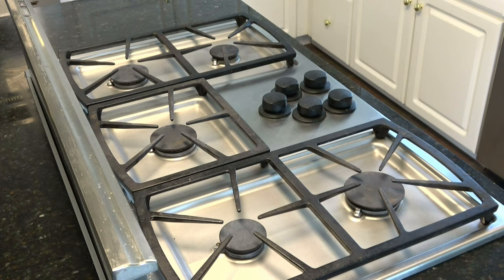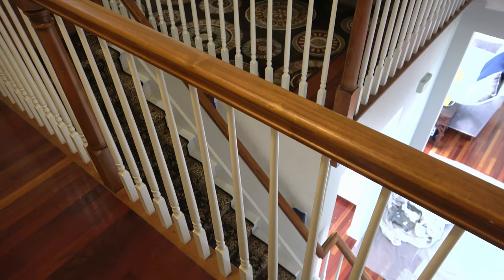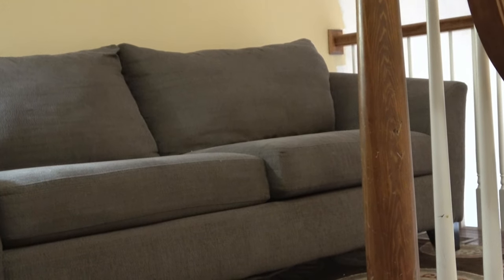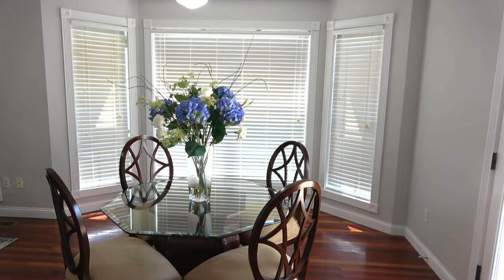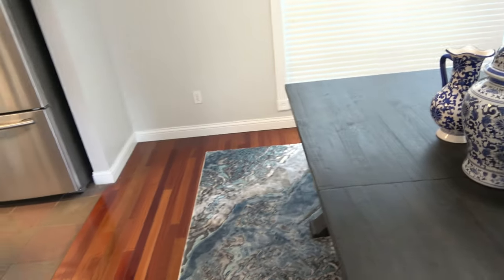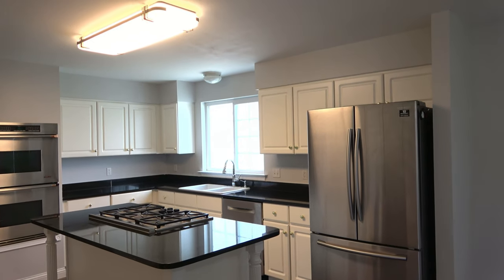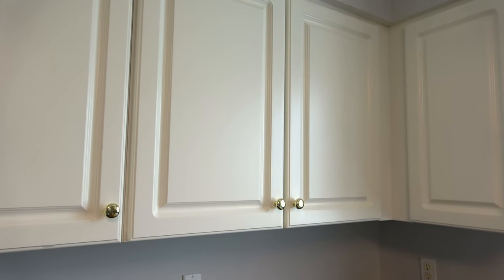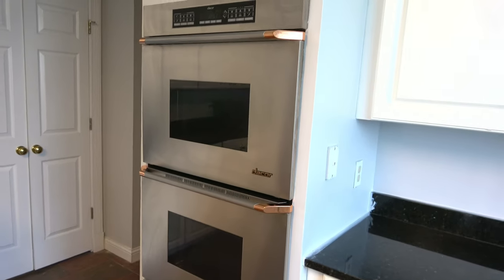Honest Dacor Appliance Review | RH Shopping Experience | Loft Refresh | House Makeover Update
Honest Dacor Appliance Review;  RH Shopping Experience; Loft Refresh; and House Makeover Update. I share the challenges I have had with my Dacor gas range and double oven from this luxury appliance line. Once the stove is lit, my igniter is continuously sparking filling my kitchen with a strong gas smell. I also give an update on my first RH shopping experience. In April I ordered some curtain rods from Restoration Hardware estate collection and I faced shipping delays. I also share my loft space that is in a desperate need of a refresh. My goals are to paint the space, rearrange the furniture replace the rug and add some art to the space.